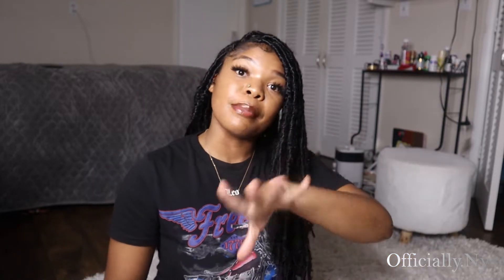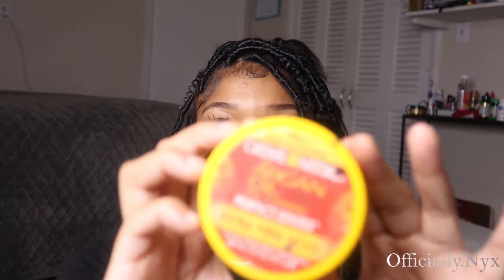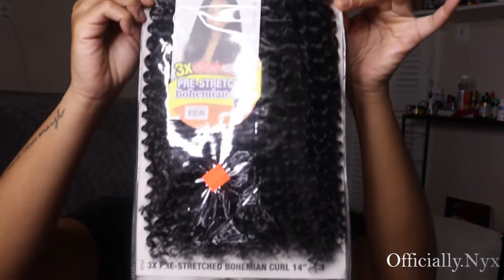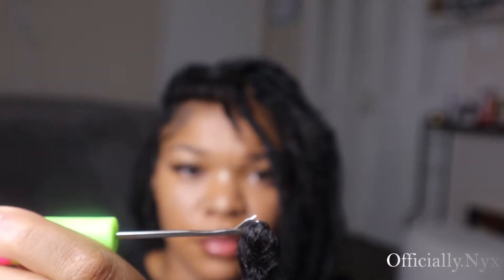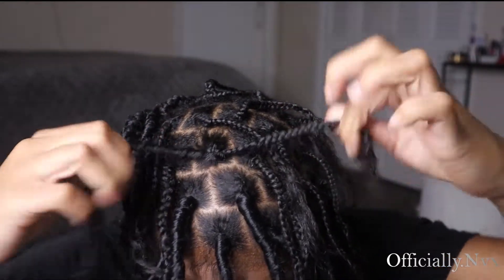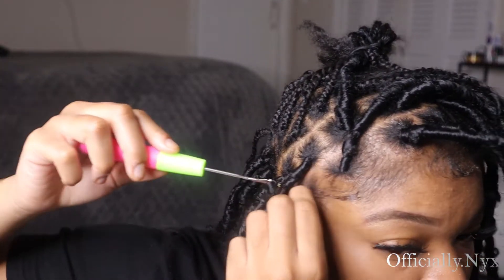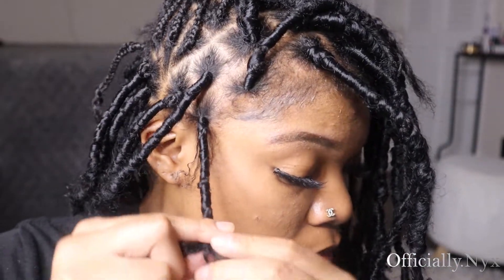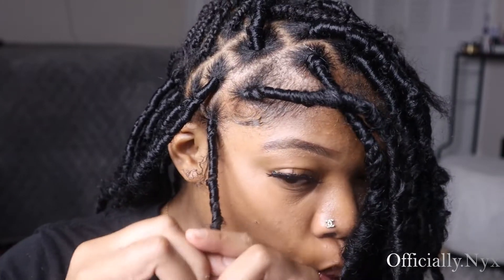Distressed Butterfly locs | Beginner Friendly Tutorial | DIY Tips| Low Maintenance Hairstyle